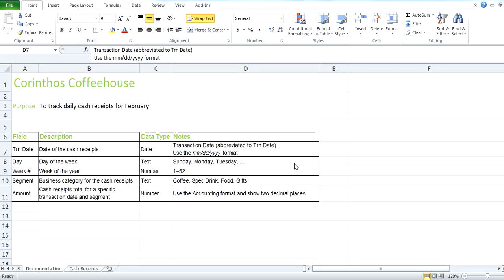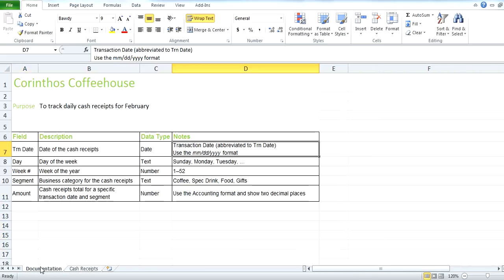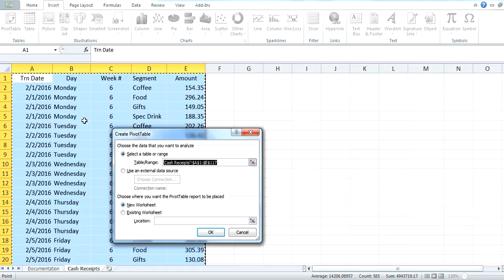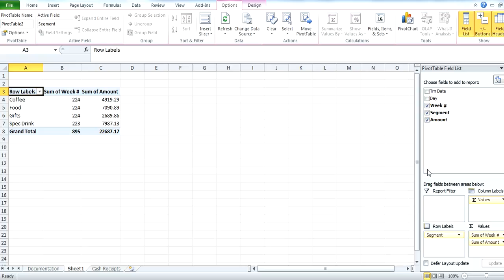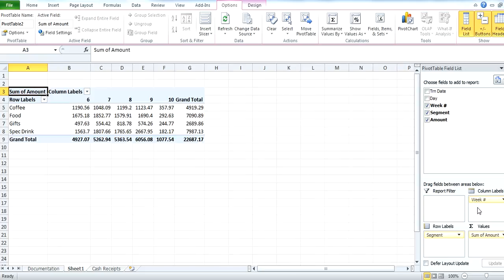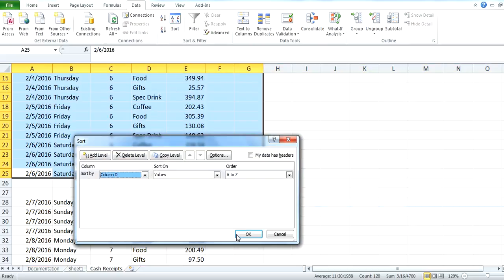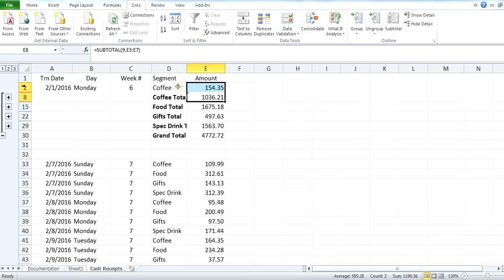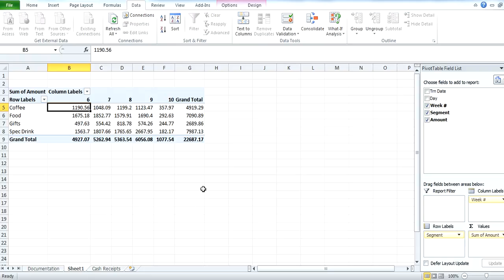create a Pivot table demonstration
Quick demonstration on creating Pivot tables using Excel.